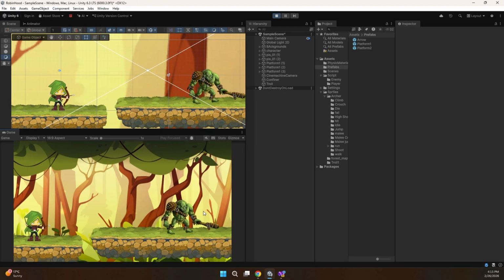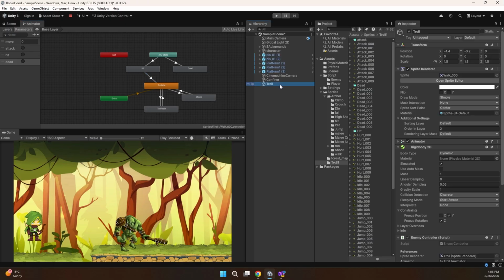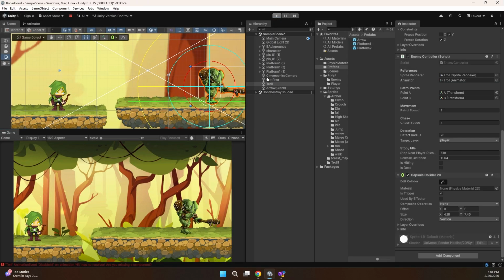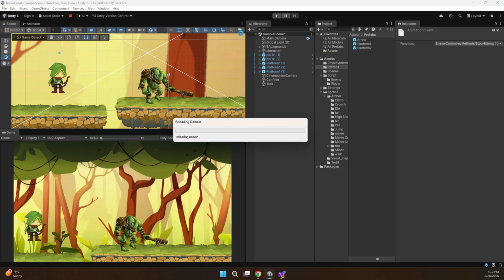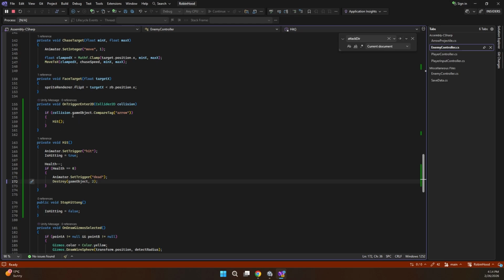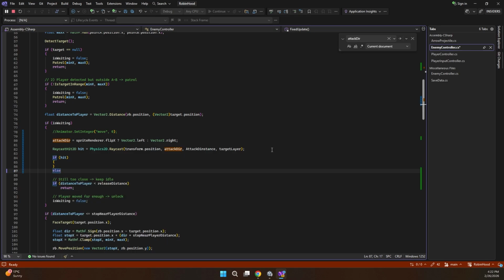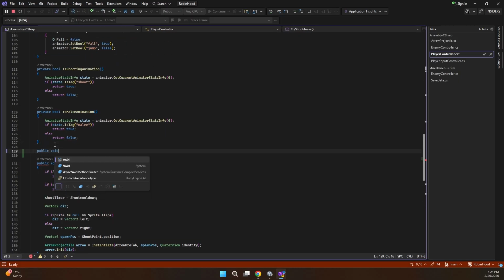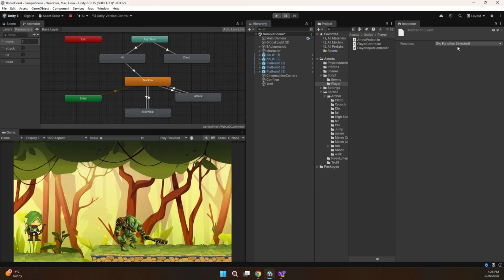Unity Enemy Combat Tutorial Hit Detection, Health System, Player Damage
In this episode of our complete 2D Platformer series, we continue building our game step by step in Unity.

This tutorial focuses on implementing proper combat interaction between the player and the enemy. We’ll add arrow impact detection, create an enemy health system, handle enemy death, and implement enemy attacks that damage the player.

By the end of this video, you’ll have a fully functional two-way combat system integrated into your AI setup.

If you haven’t watched the previous tutorial covering Patrol and Chase AI, make sure to check that out first, as this episode builds directly on it.

⏱️ Timestamps

00:29 – Arrow Impact & Enemy Hit Detection
05:59 – Enemy Health System & Killing the Enemy
08:15 – Enemy Attacks the Player
14:15 – Adding a Mission Objective